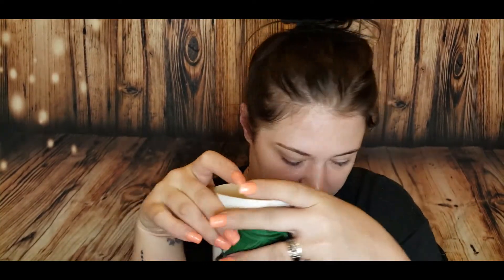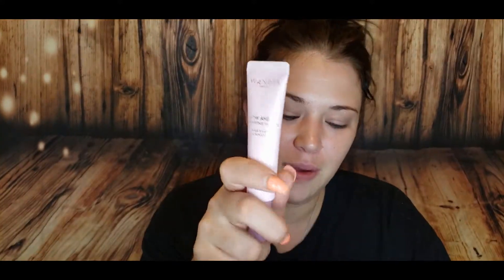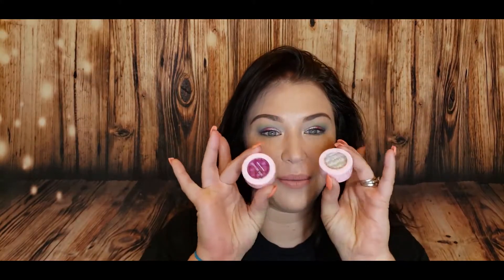Unboxing August 2019 Boxycharm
Let's do this guys! You know the drill!

If you're interested in BoxyCharm, you can use my link and you might get something free in your next box.